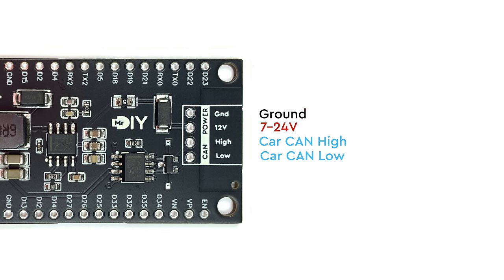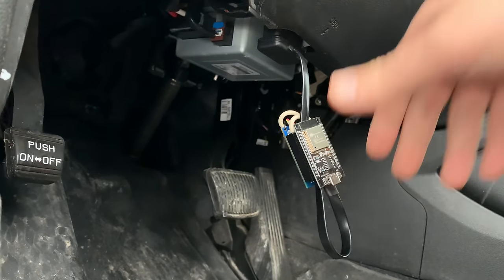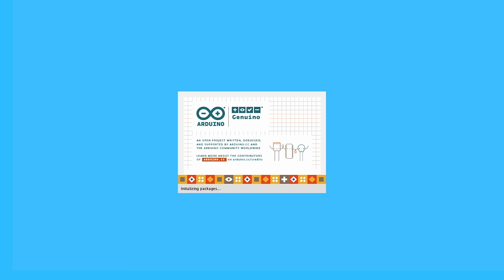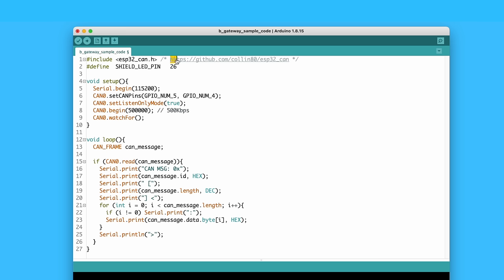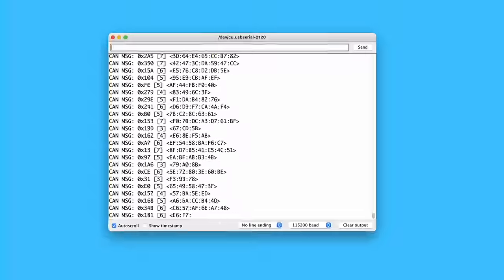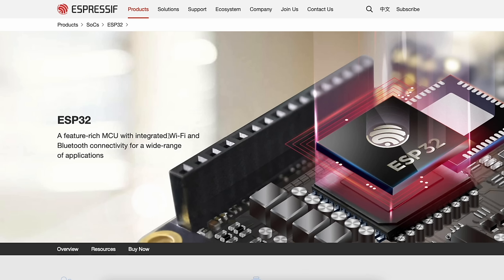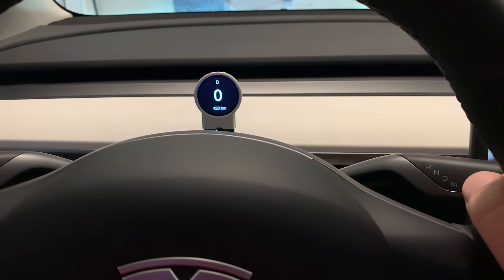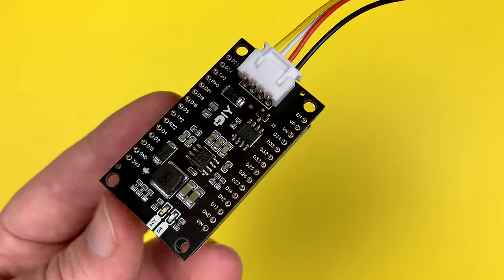The EASIEST Way to Connect to a Car's CAN Bus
Introducing my new ESP32 CAN Bus Shield.

Shopping for ESP32 DevKit?

00:00 Intro
00:19 The Shield
01:34 Schematic
02:11 How to use
02:40 Tesla & OBD
03:03 Sponsor
03:33 Software
04:28 Outro

This is at no extra cost to you to use my links/codes, it's just one more way to support me and my work. Much of the information contained is based on personal knowledge and experience. It is the responsibility of the viewer to independently verify all information.